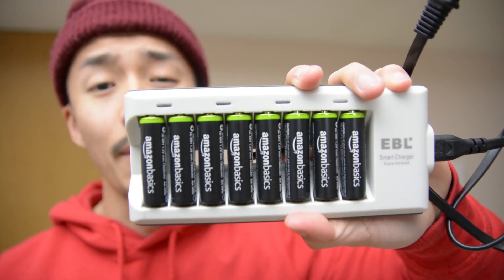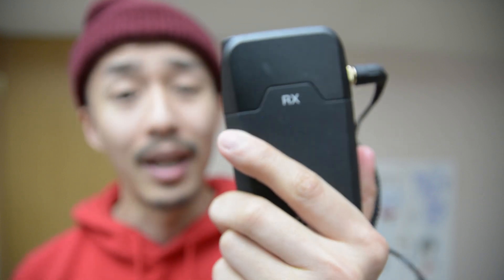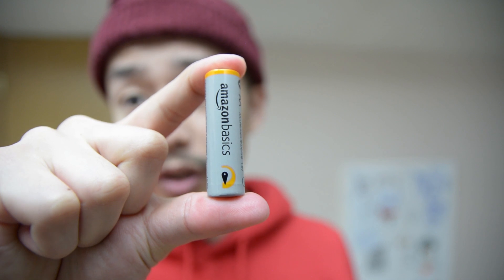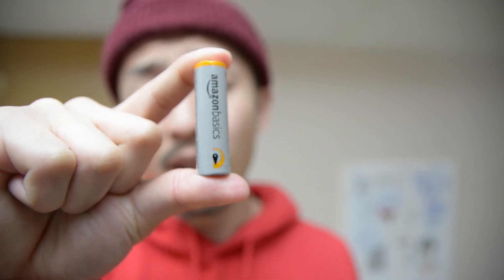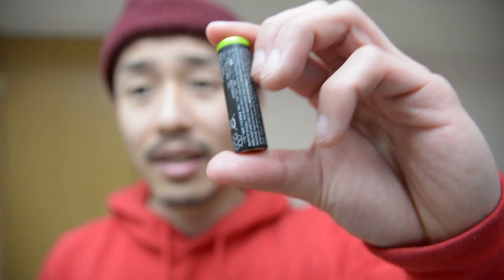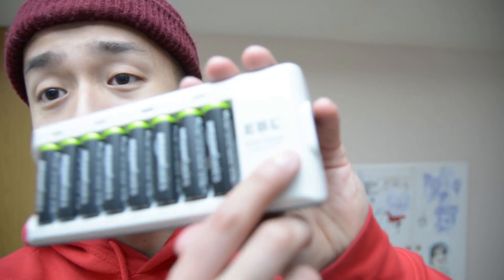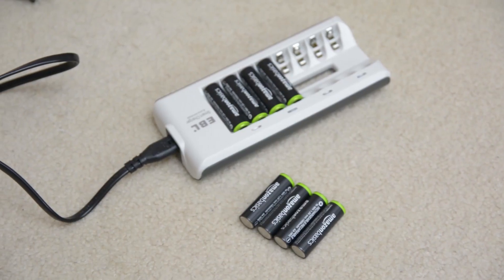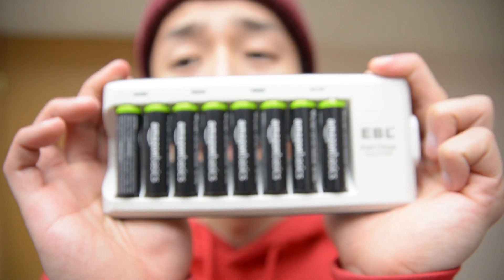Amazon Basics AA Battery & EBL Charger Review (BEST BUDGET BATTERIES)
In this video I talk about the Amazon Basics AA Battery & EBL Charger and tell you guys my honest opinions on these budget batteries.

Do you guys use disposable batteries? What are your thoughts?

►Camera I use: